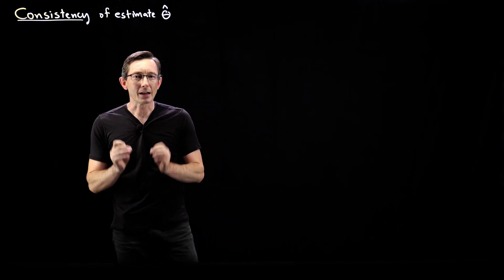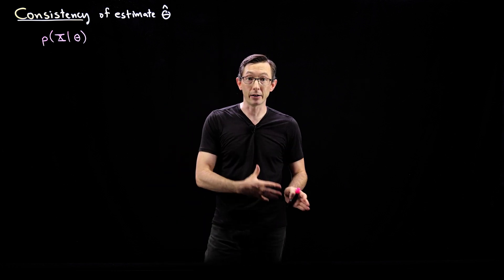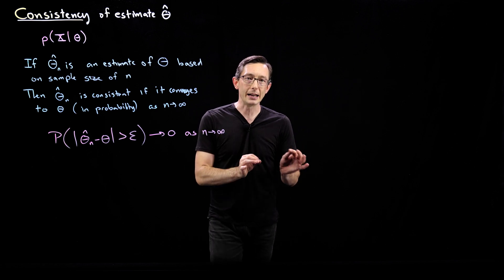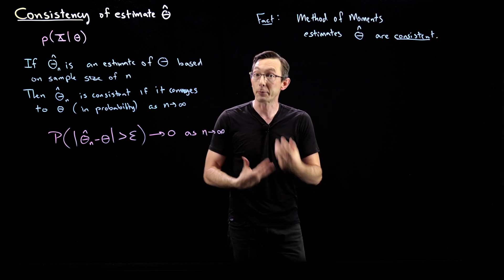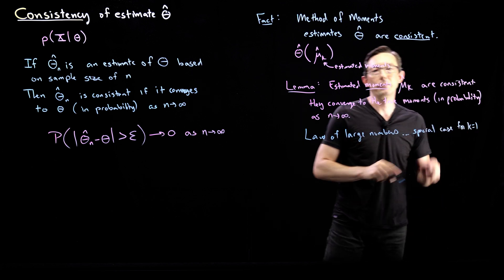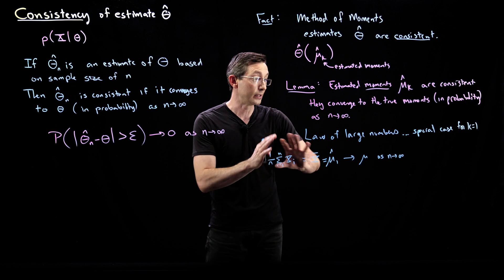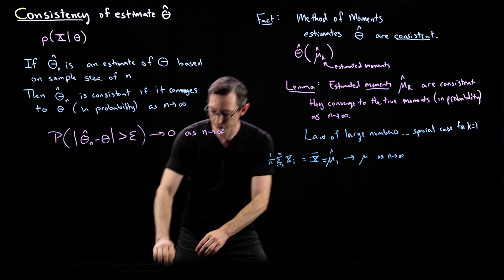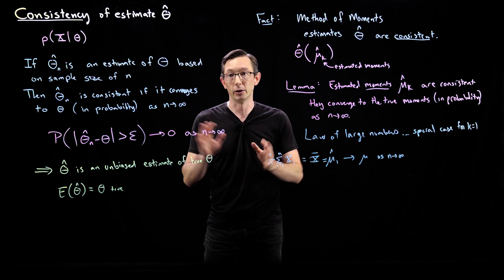Consistency of Parameter Estimates in Statistics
Here we dig deeper into what it means for a parameter estimate to be "consistent" in statistics.  Essentially, this means that the estimate converges to the true value in some sense with increasing data.

%%% CHAPTERS %%%
00:00 Intro
01:08 Defining Consistency
04:52 Consistency of the Method of Moments
09:23 Outro